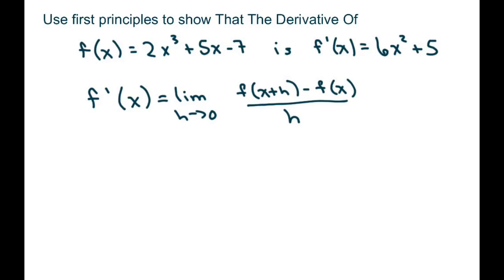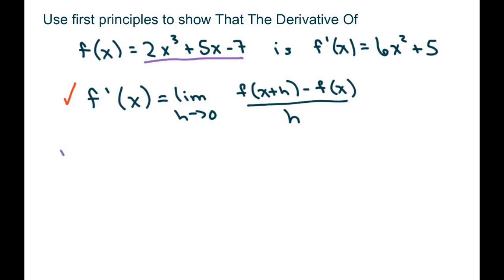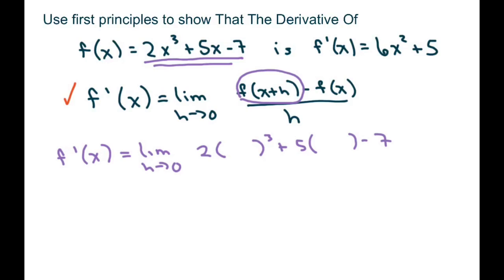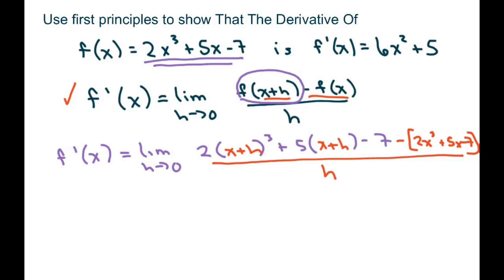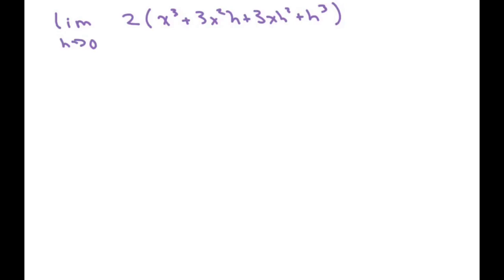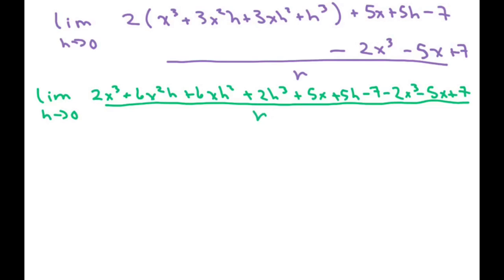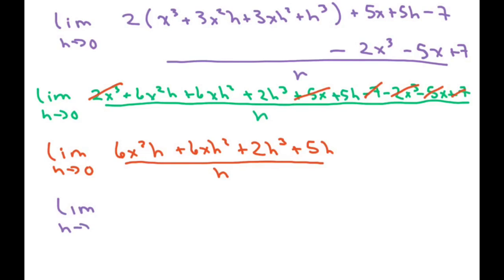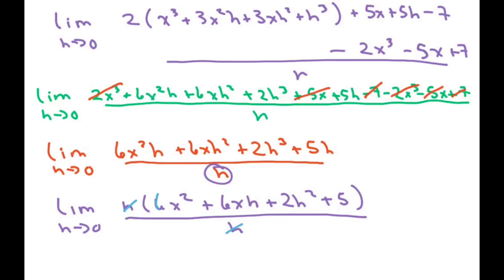Use First Principles to prove Derivatives